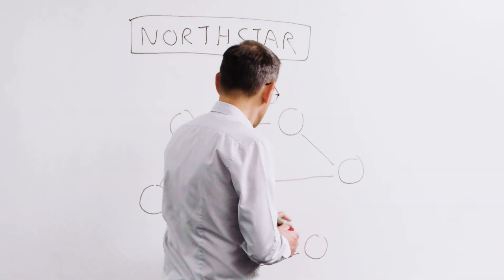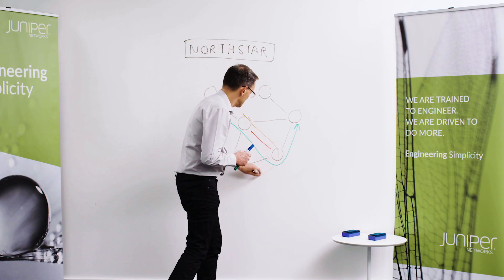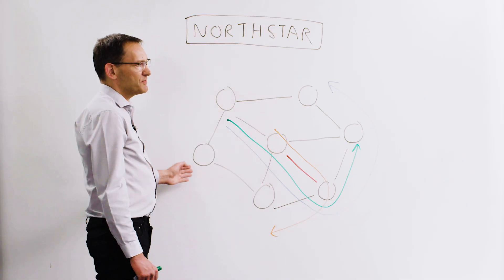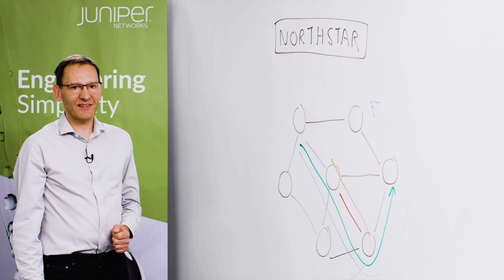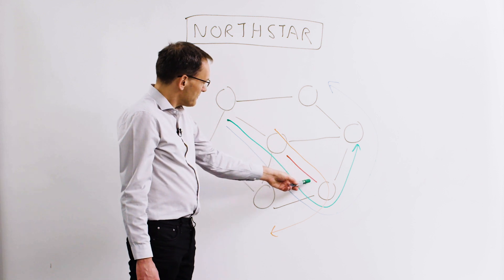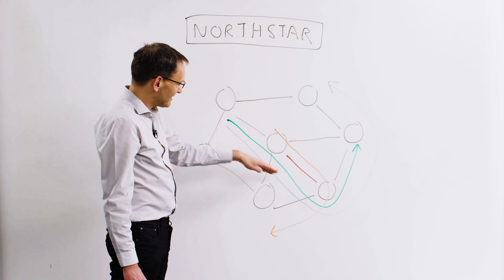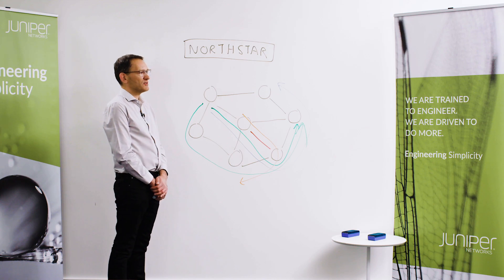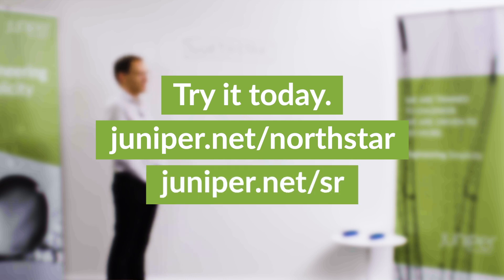Automating Traffic Management with Segment Routing and NorthStar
Network congestion and link issues are problematic for network operations teams. These gremlins can be due to increased traffic, a cut fiber, a line card failure, or even a router failure.  NorthStar automates congestion management by monitoring the network for traffic pattern changes, computing new paths when needed, and moving traffic in a make-before-manner. In doing so, NorthStar provides traffic management with fully automated closed loop congestion avoidance.

Segment Routing (SR) With Multiprotocol Label Switching (MPLS) Segment Routing (SR) and Traffic Engineering (TE): Part One